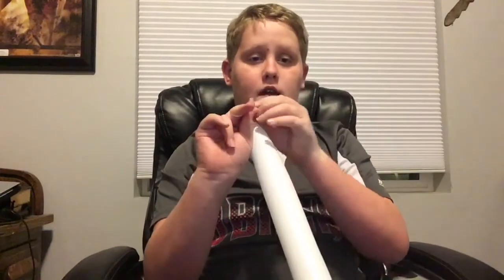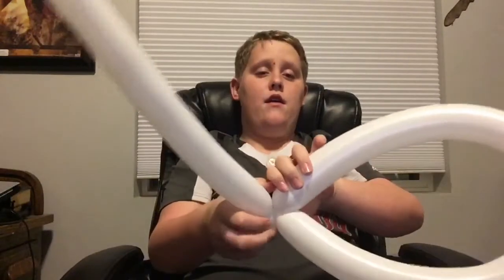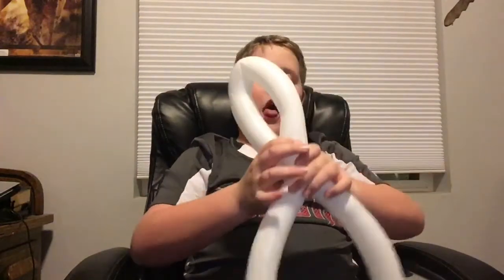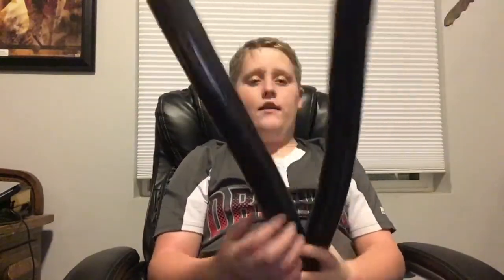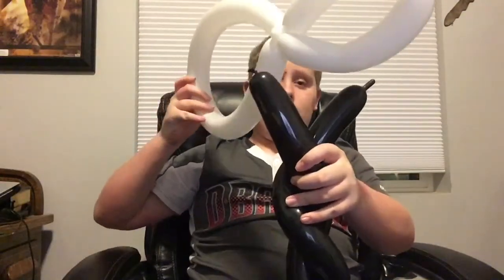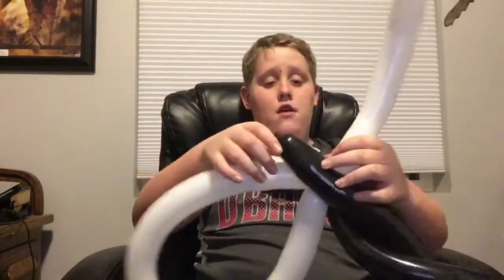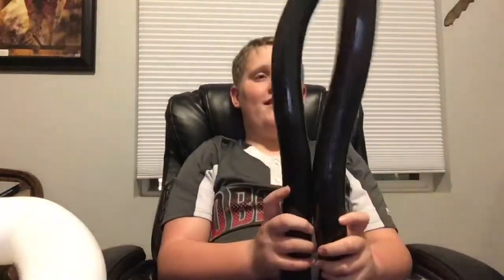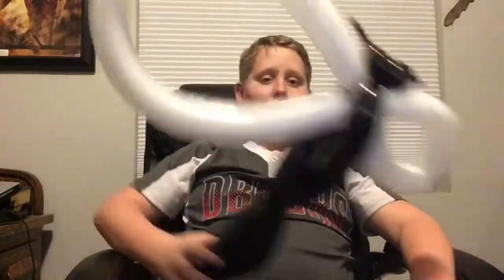Battle Axe Tutorial!!!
Learn new stuff in balloon animal making!